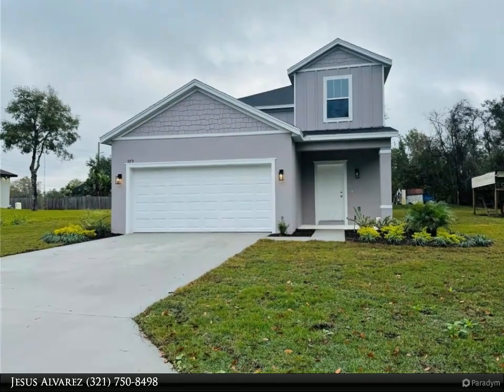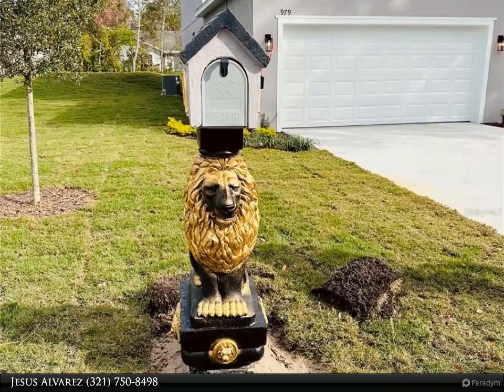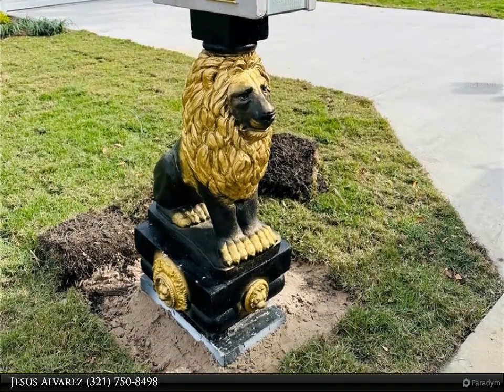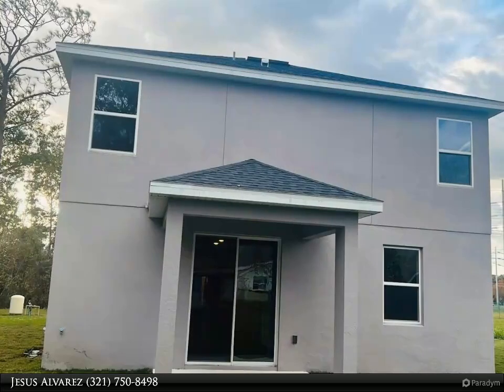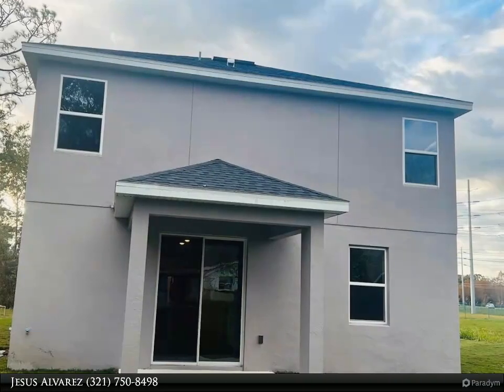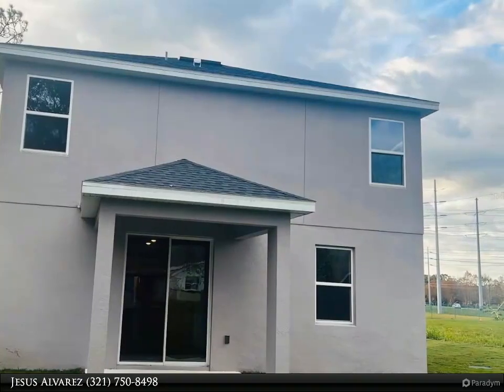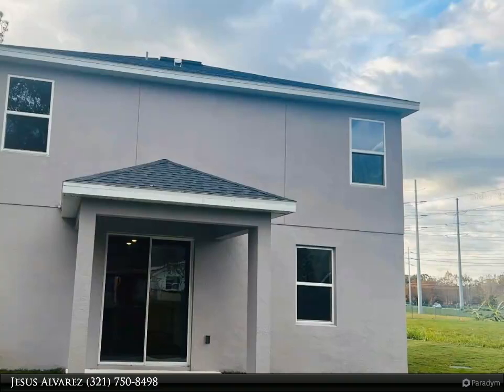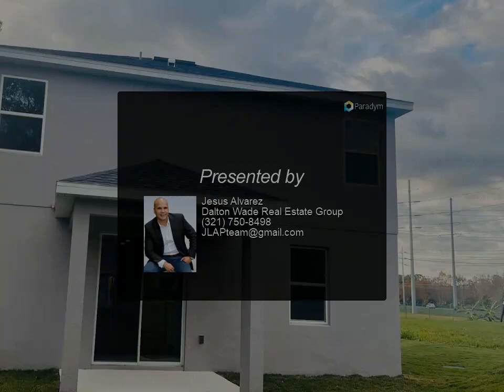Dalton Wade Real Estate Group - 979 STELLE AVENUE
Welcome Home!!! This spacious all concrete block construction home optimizes living space with an elevated design featured in the 3 bedrooms, 2.5 baths and a 2 Car Garage buit in 2023!!! 979 Stelle Ave. is a two story Single Family Residence located in the Sanlando Spgs community in the Beautiful City of Altamonte Springs with NO HOA!!!

As you enter the foyer, you’ll step into a home that reflects your style with an open concept dining area, living room and a spacious kitchen with a beautiful island and seating area. The kitchen is complete with a pantry, stainless steel appliances, and high-end counter-tops making cooking and cleaning a breeze. At the front of the home you will find a half bathroom and private entry from the garage to your large indoor laundry room. As you head up to the second floor you are greeted with the gigantic great room. The second floor is
complete with two guest bedrooms, an additional bathroom. The master Bedroom is on the 1st level and the master bathroom will impress with the double bowl vanity, and modern shower space, as well as a spacious walk in closet. This home features modern details that elevate your personal style. The kitchen features a full suite of stainless steel appliances including refrigerator, dishwasher, stove top and over the range microwave as well as spacious counter tops. You'll notice plenty of natural light throughout the multiple windows and sliding glass doors that lead to your patio and oversize backyard. This home features Tile Floors plus Carpet in all bedrooms, it is a BRAND NEW HOME with the Latest Energy Efficient Windows + Energy Efficient Appliances + Kitchen Cabinets + Kitchen High-end Counter tops, Amazing Bathrooms, latest Thermostat, Smart Smoke Detectors, a Quiet Area with a very Large Backyard. Call today to schedule a private tour.

2 full bath, 1 half bath

Jesus Alvarez
Dalton Wade Real Estate Group